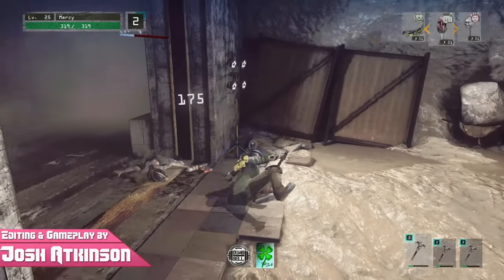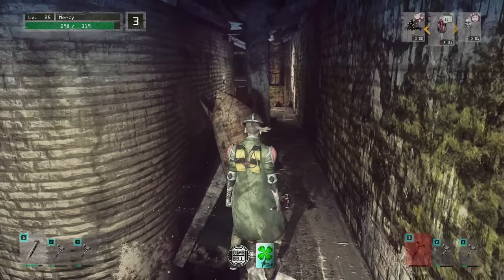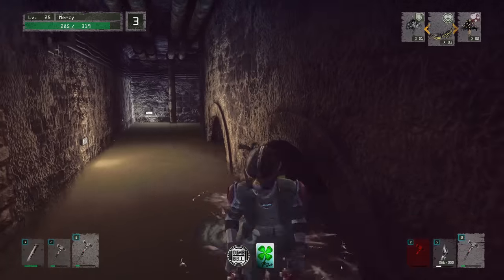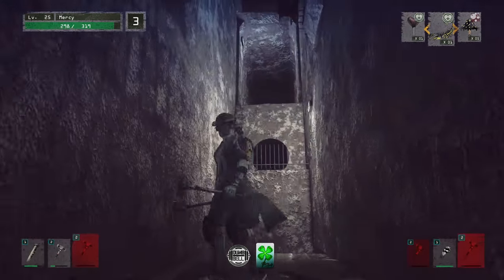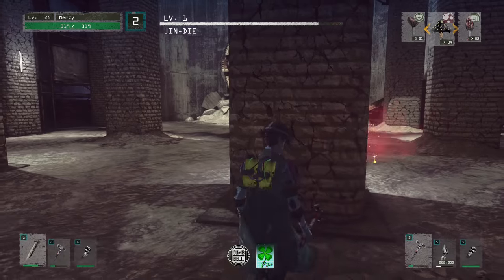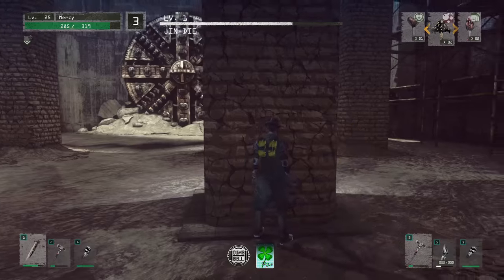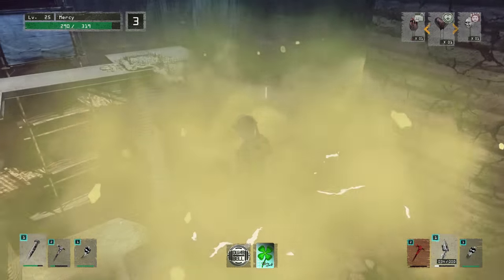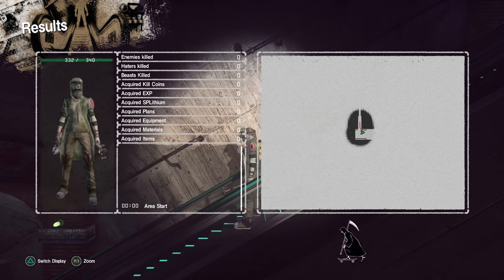LET IT DIE - PS4 Pro Gameplay Impressions #2 'Meet the Jackals'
I take you on a journey to the second mini boss of Let It Die along with the introduction to the teased 'Jackals'.

The majority of this video consists of commentary of my own thoughts and opinions. Watch at your own risk.

Purchased by RPMNetwork,
1, Link to the song: